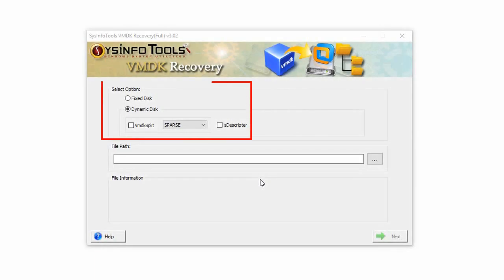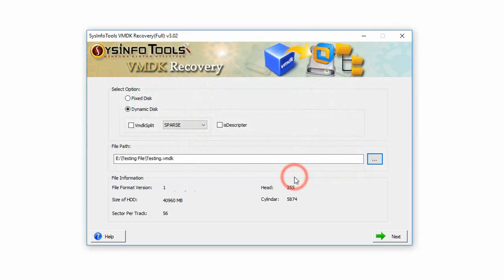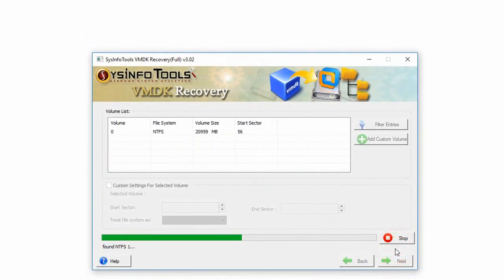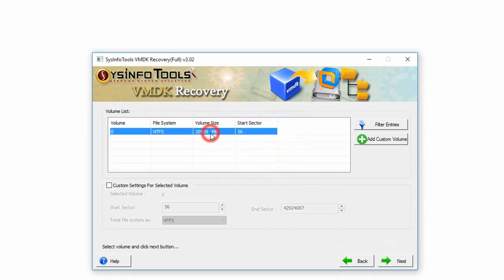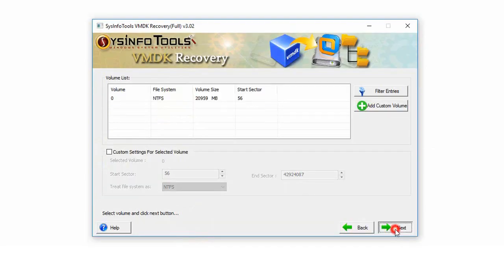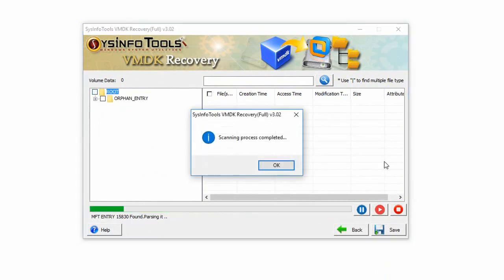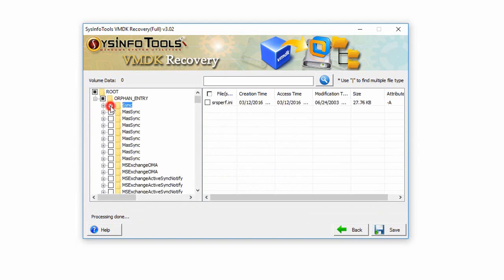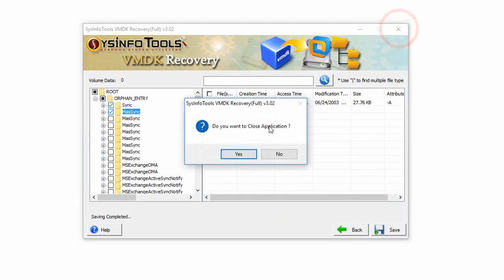How to Recover Corrupt VMDK File with Free VMDK Recovery Tool – SysInfo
SysInfo VMDK Recovery is an astounding tool to repair corrupt VMDK files with ease. It is embedded with three recovery modes such as Standard, Advanced and Deep for effortless recovery. It supports entire file systems including FAT, FAT16, FAT32, FAT64, NTFS, etc. SysInfo VMDK Recovery software can be run easily on any Windows versions such as Win10, 8, 7, Vista, XP, etc.